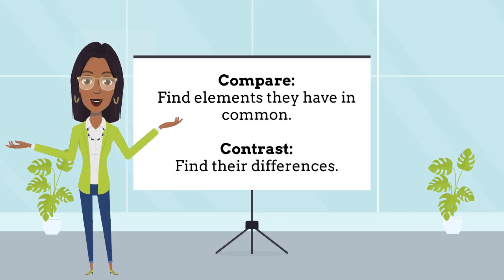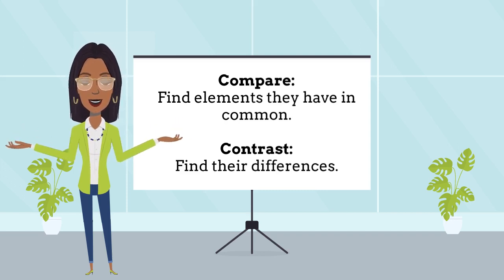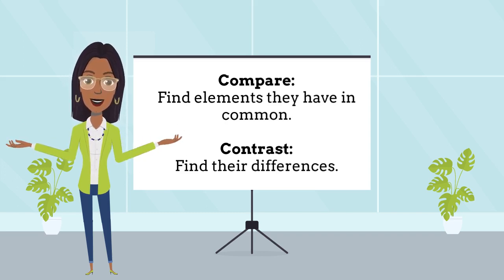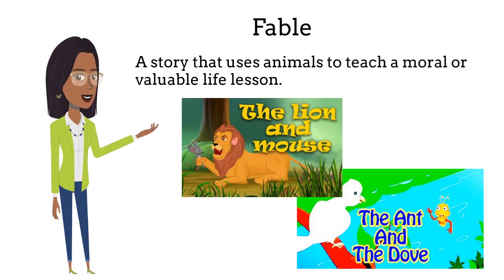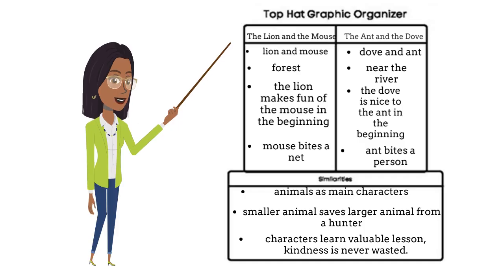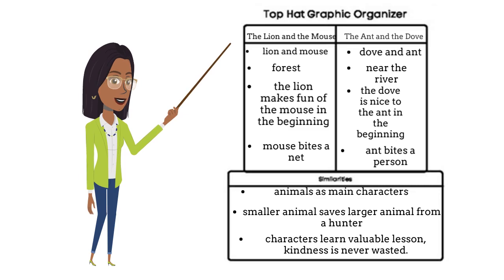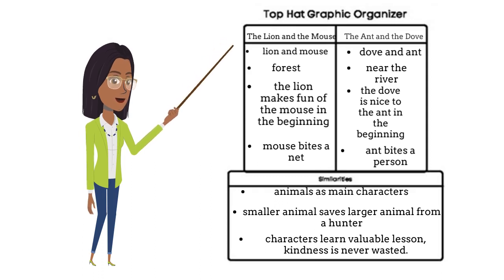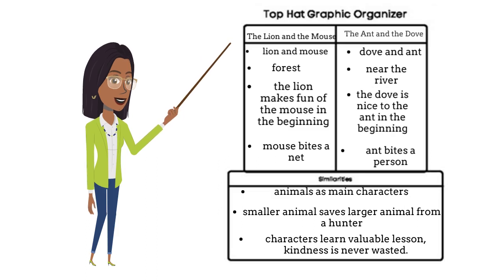Compare & Contrast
In this video, students will learn to compare and contrast similar stories and complete a top hat graphic organizer.